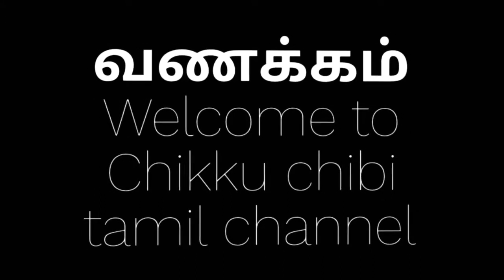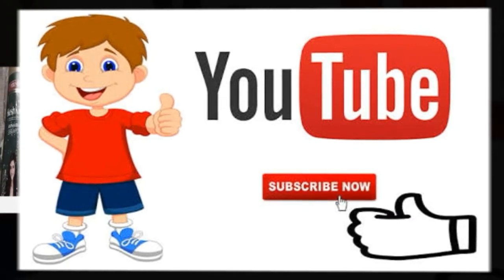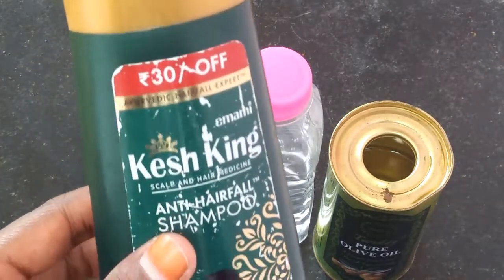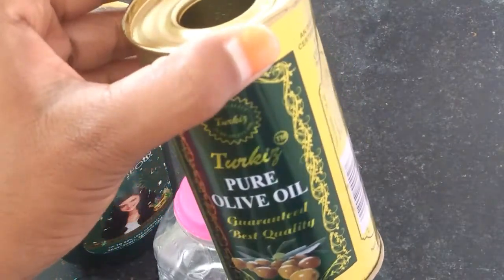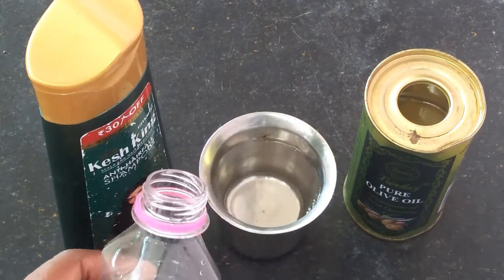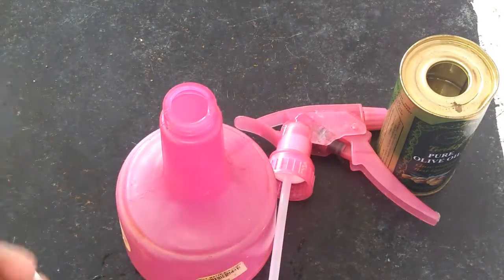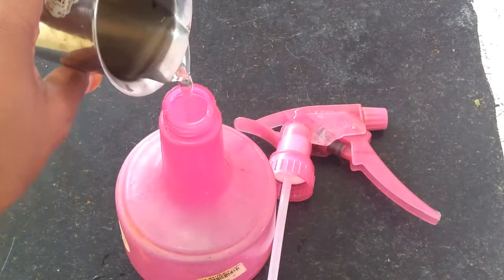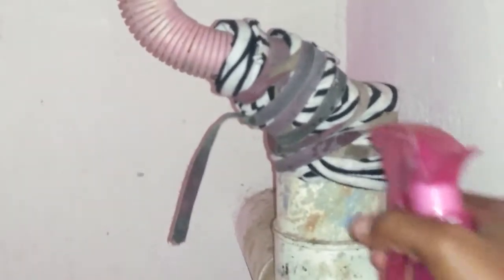Killed the cockroach in easy method ### கரப்பான் பூச்சியை கொல்ல எளிய வழி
hi guys welcome tochikku chibi tamil channel

i hope in this method veryy use full .
fllow this method